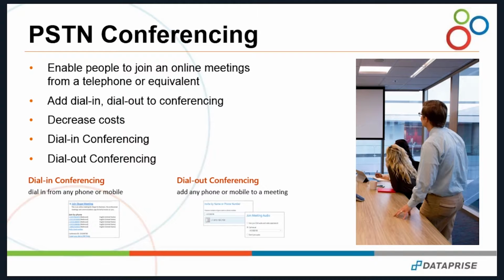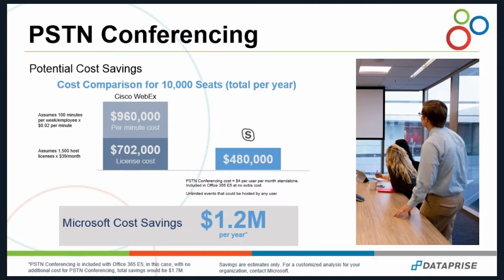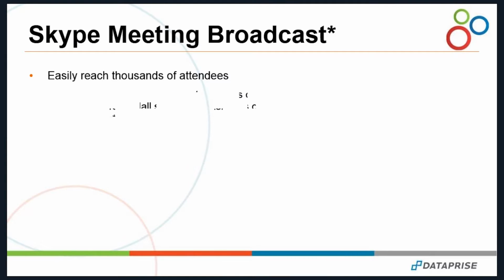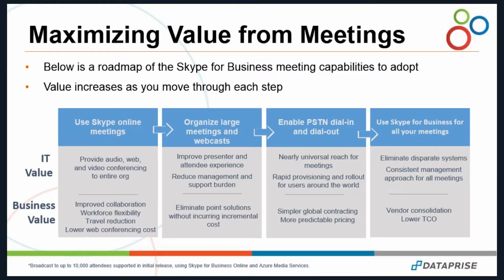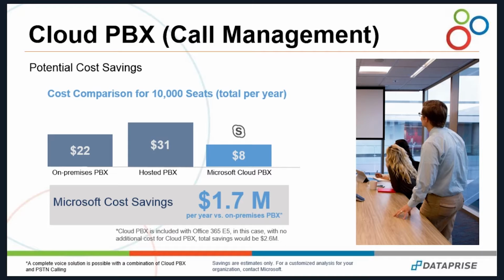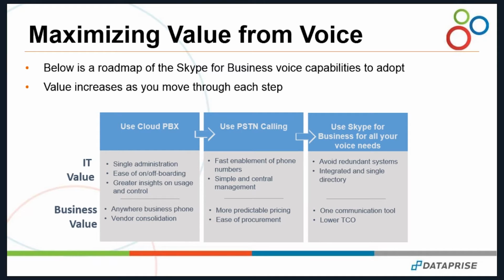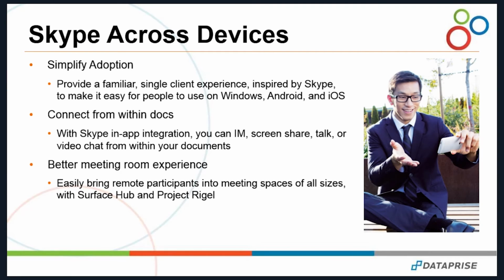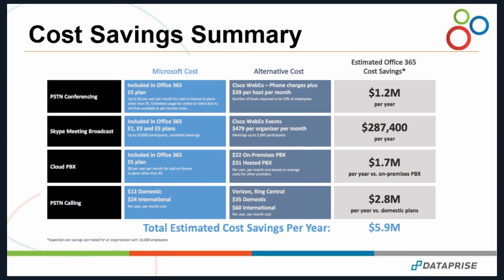How Skype For Business Can Improve Communication & Performance Webinar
Dataprise and Microsoft invite you to watch the recorded  webinar “How Skype for Business Can Improve Communication and Performance” to learn how Skype for Business can be your company’s go-to tool for secure and reliable communication from presenter Evan Doty.